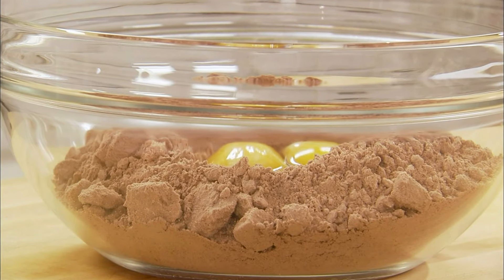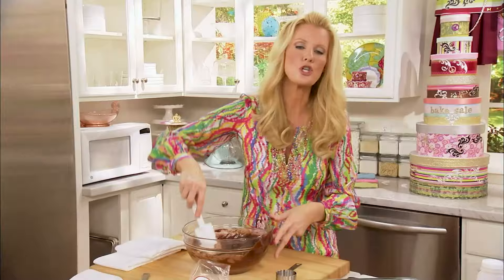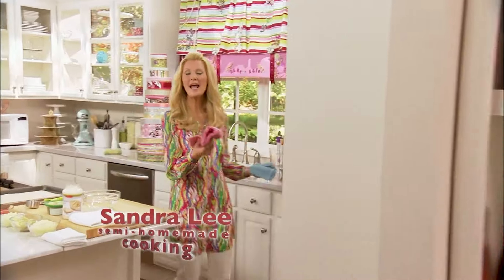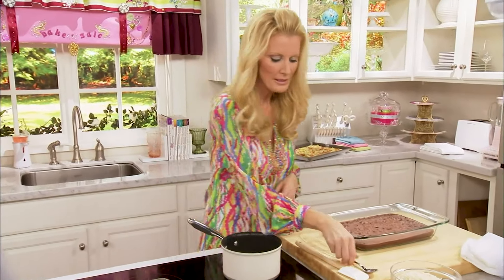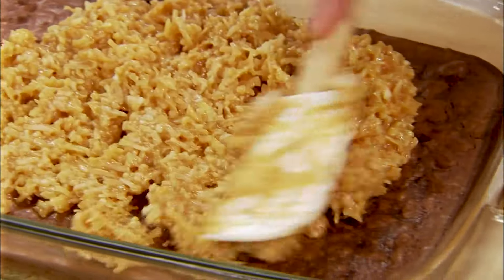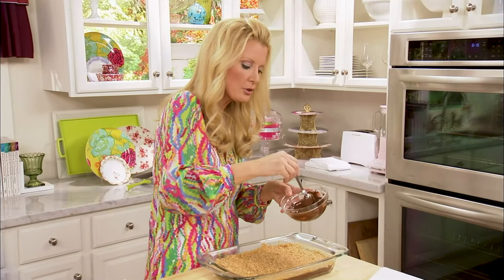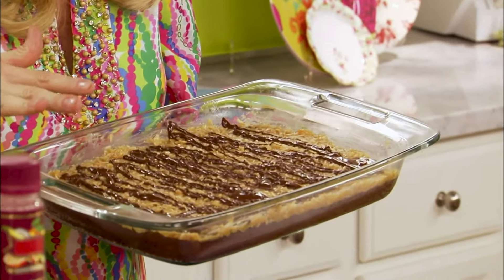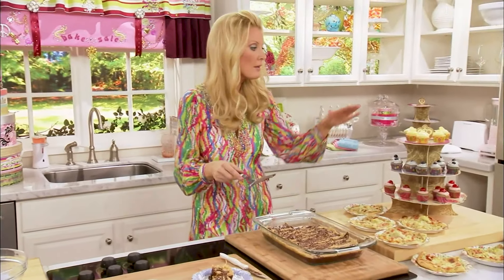Sandra Lee - Chocolate Caramel Brownies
Bake Sale Birthday
Semi-Homemade Cooking